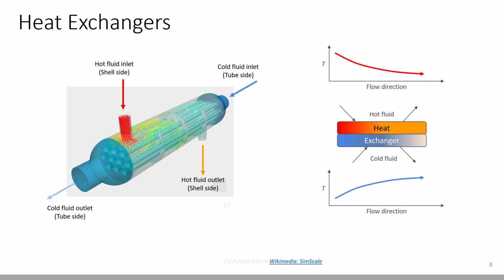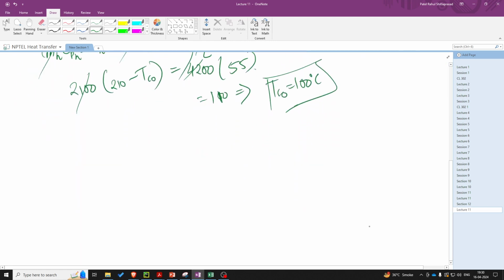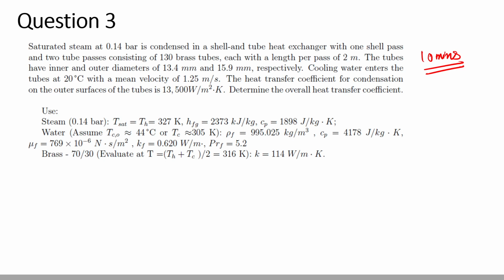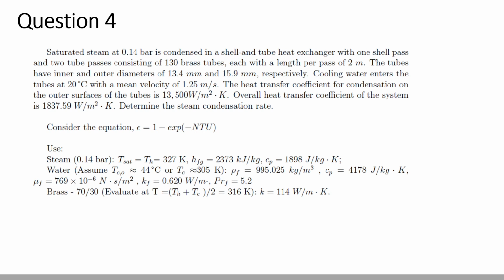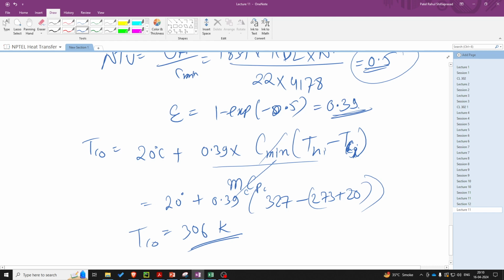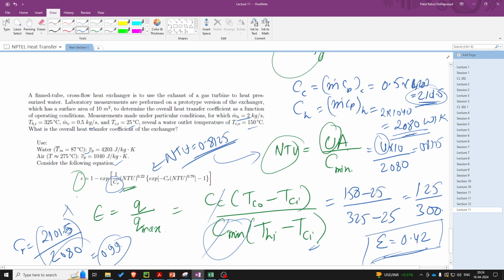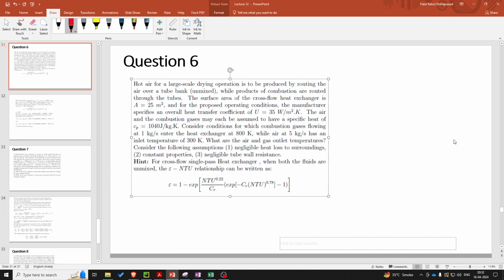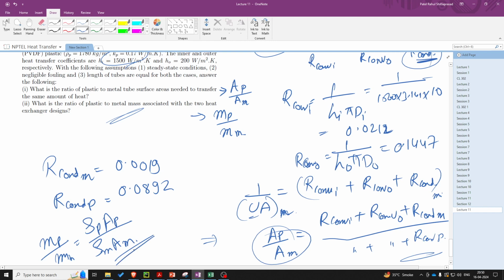Heat Transfer - Week 12 16-04-2024